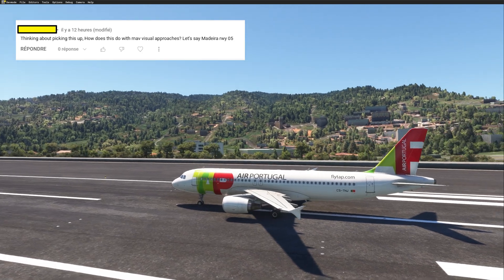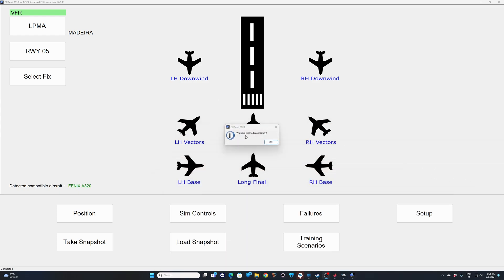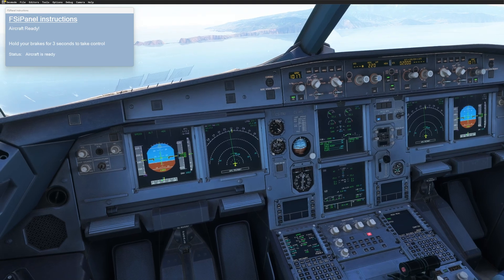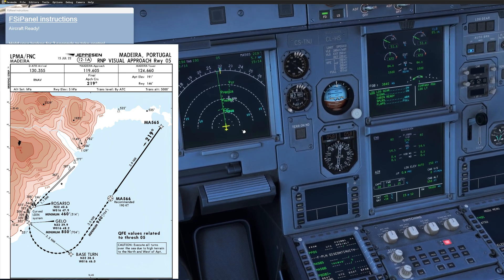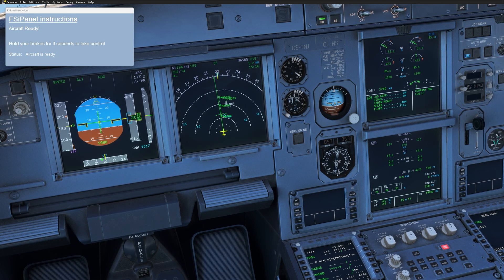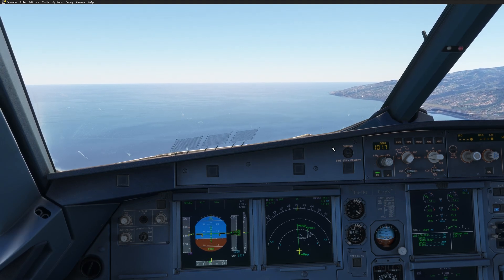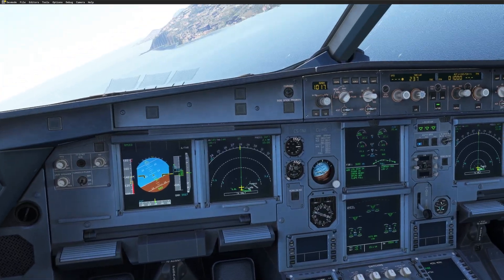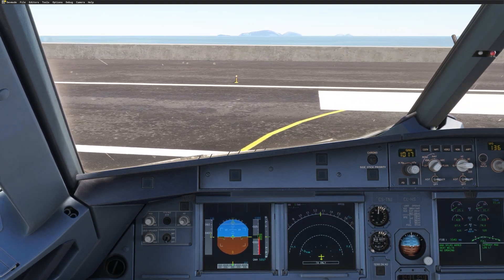FENIX A320: How to Use Imported Pilot Waypoints & Fly RNP VISUAL 05 at LPMA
Hi everyone, J-P from FSiPanel here!

In response to a request from one of our viewers, this video will guide you through the process of using imported pilot waypoints and flying an RNP VISUAL 05 approach at LPMA on the FENIX A320.

Watch as I demonstrate the entire procedure, ensuring you can master these techniques in your own flight simulator setup